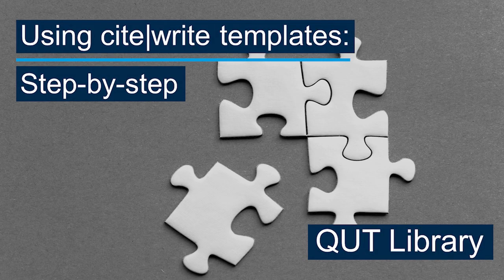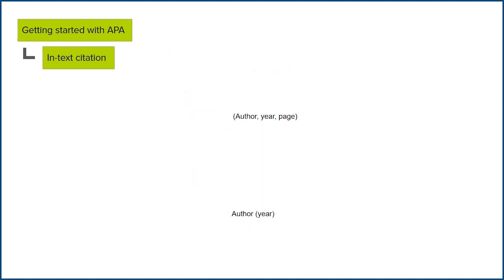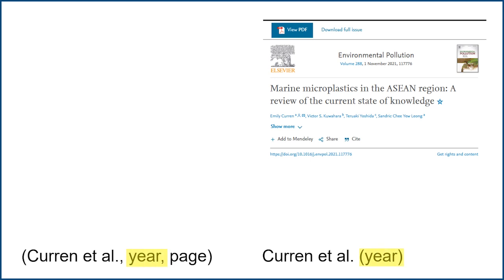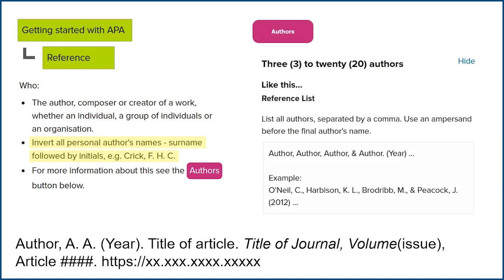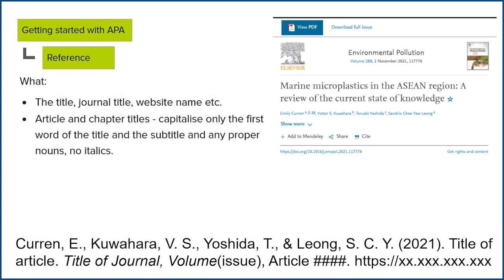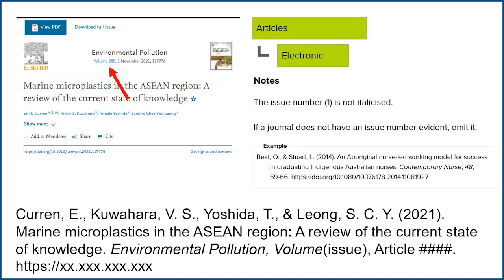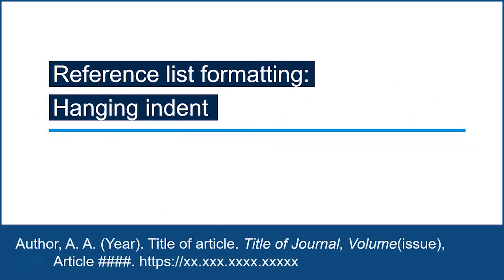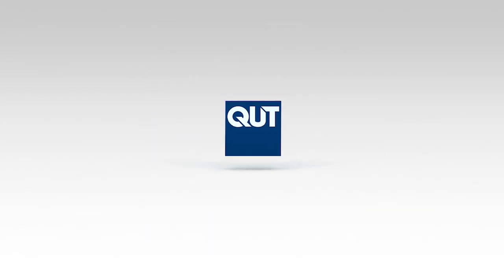Using cite|write templates: Step-by-step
This video shows you how to create references by bringing together the information and rules from different sections of QUT CiteWrite

The source used in this example is an online journal article

00:00 Intro
00:49 In-Text citation
02:49 Select reference list template
03:26 Authors
04:33 Year
04:49 Article title
05:23 Journal name
05:44 Volume and Issue
06:34 Article number
06:55 DOI or URL
07:25 Hanging indent
07:48 Wrap-Up

Copyright:
Some third party images may have been licensed to QUT. The QUT logo, the "real world" wordmark, and any combination of the foregoing, whether integrated into a larger whole or standing alone, are registered Trade Marks of the Queensland University of Technology, and their use is subject to the approval of the Publications Manager.

Acknowledgement of Traditional Owners:
QUT acknowledges the Turrbal and Yugara, as the First Nations owners of the lands where QUT now stands. We pay respect to their Elders, lores, customs and creation spirits. We recognise that these lands have always been places of teaching, research and learning. QUT acknowledges the important role Aboriginal and Torres Strait Islander people play within the QUT community.